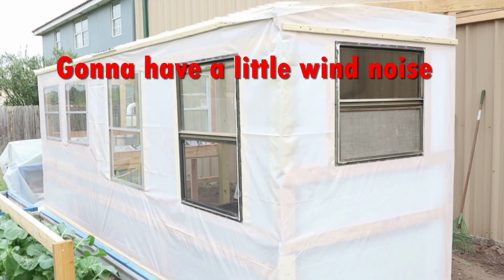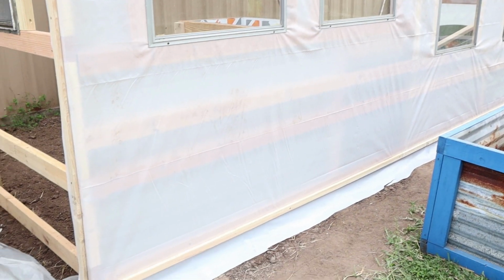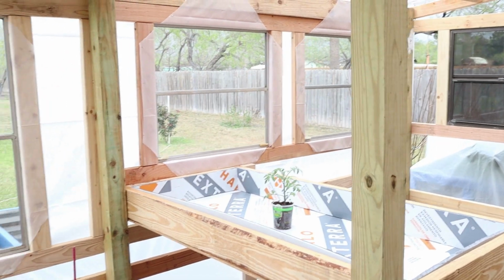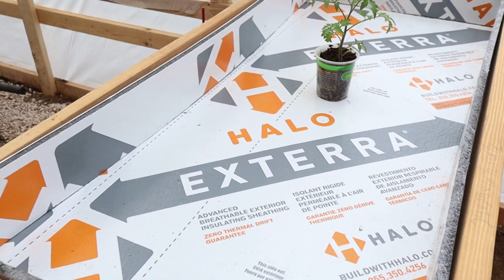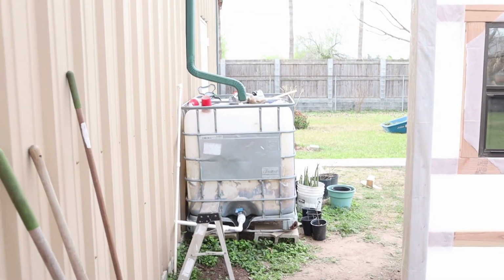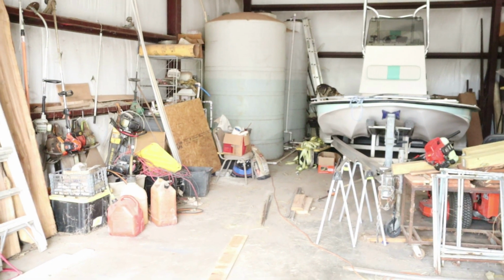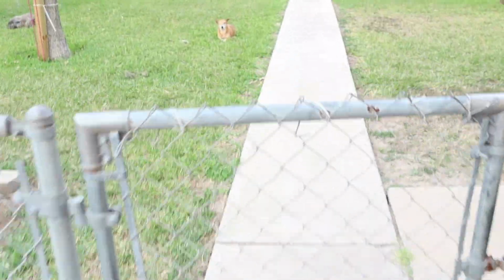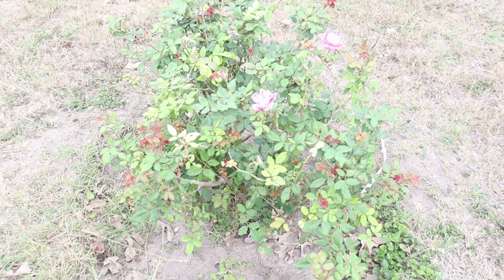Building a 18' x 10' Plant Greenhouse Part 1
Building a 18' x 10' Plant Greenhouse to start planting indoors and starting my seeds

Follow along as we start building an 18' x 10' plant greenhouse in this video series. Watch as we lay the foundation and begin construction on this exciting project!

*SMARTRO SC42 Professional Digital Hygrometer Indoor Thermometer Room Humidity Gauge Pro Accuracy Calibration.
* Screen Door Hinge, 1/8 In. Offset Center Leaf, Aluminum Finish.
*20ft Roof Heat Tape for Roof and Gutters, Constant Wattage 5w/ft, CSA ETL Certified, Ideal for Metal or Plastic Gutters/Downspouts, 120V. Work Great in Greenhouse.
*Seedling Trays Seed Starter Tray, 5-Pack Mini Propagator Plant Greenhouse Grow Kit with Humidity Vented Domes and Base for Seeds' Starting (40 Cells Per Tray, Total 200 Cells), Green.